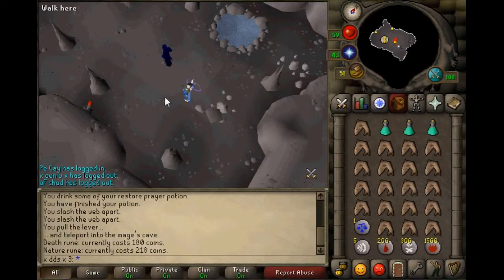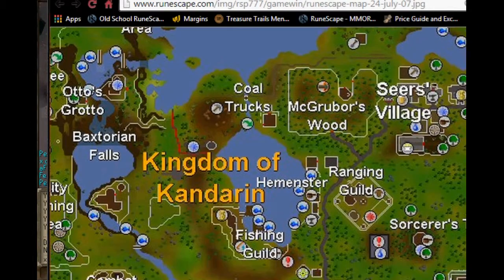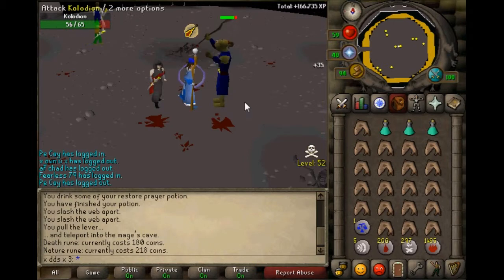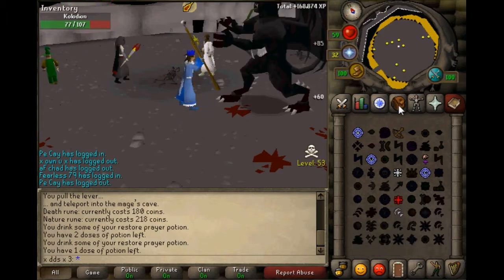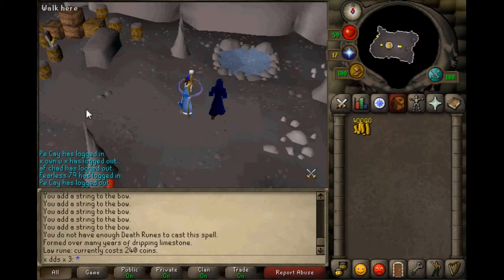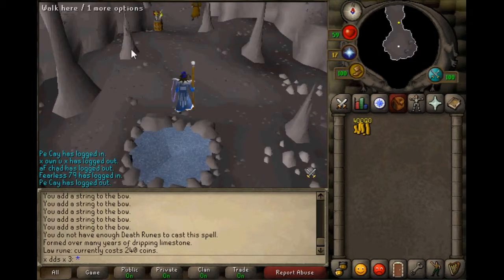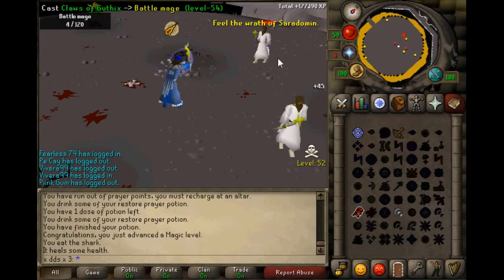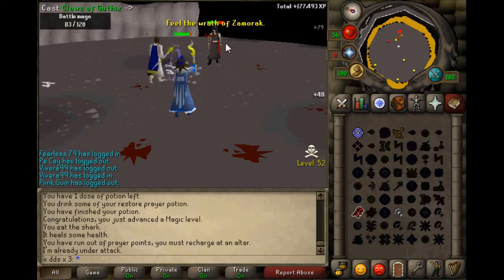how to unlock claws of guthix spell 07 rs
hey guys today im showing how to unlock the spell claws of guthix and the other 2 god spells,
hope you guys enjoy and leave a like ;D and maybe a little sub :)
have fun with this new spell :D